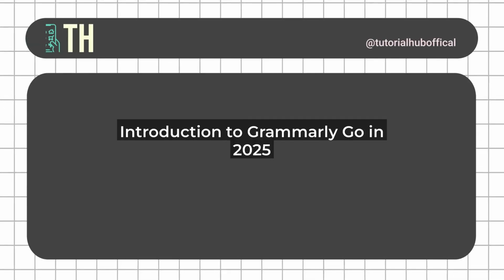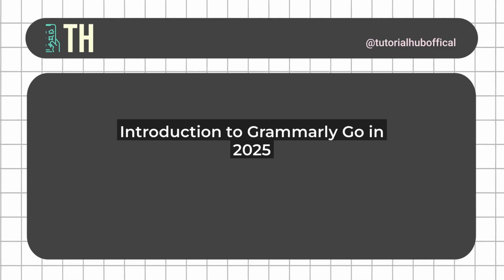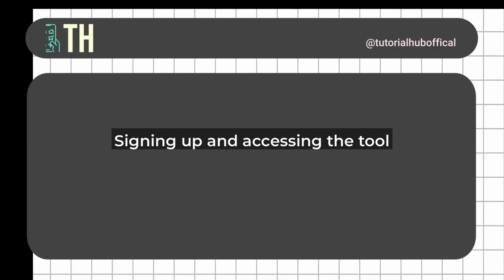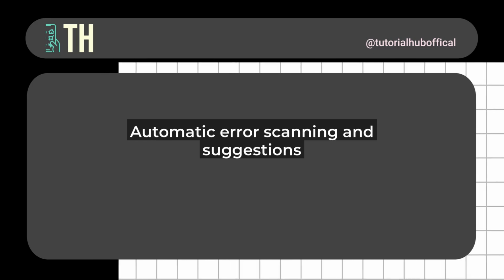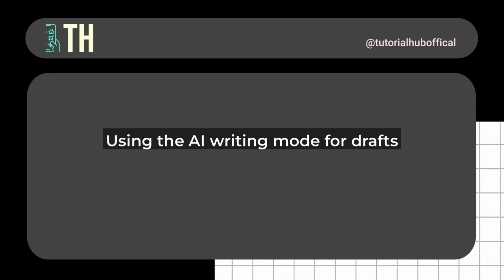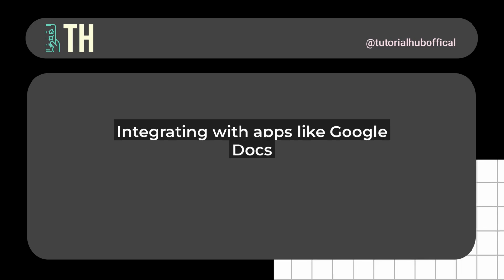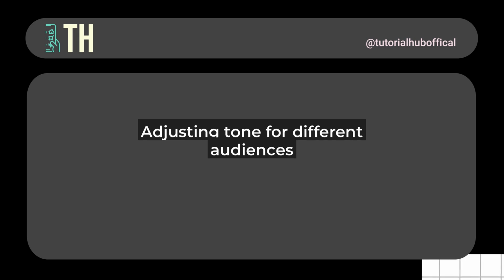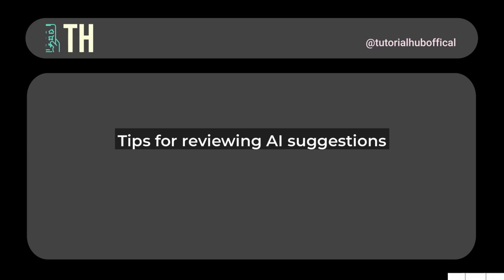How To Use Grammarly Go 2025